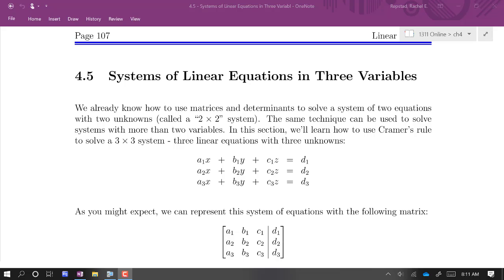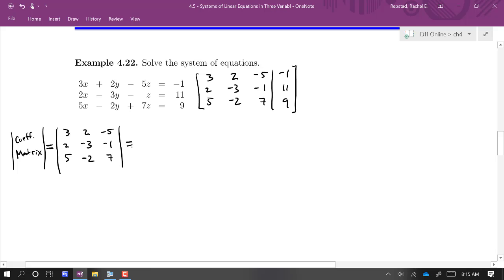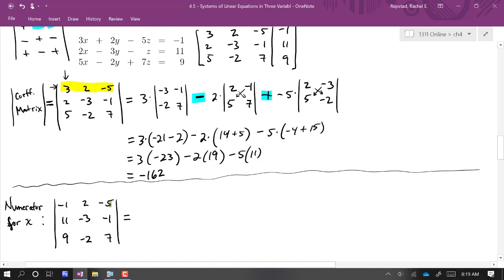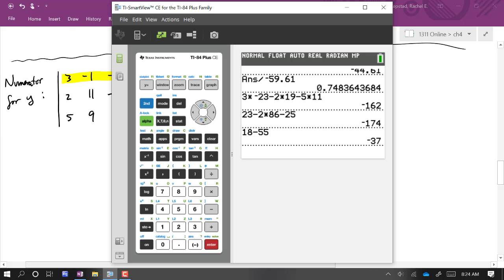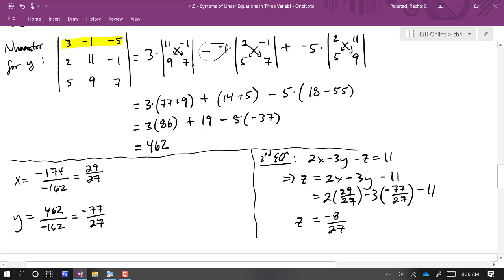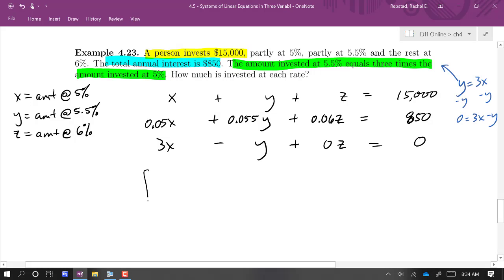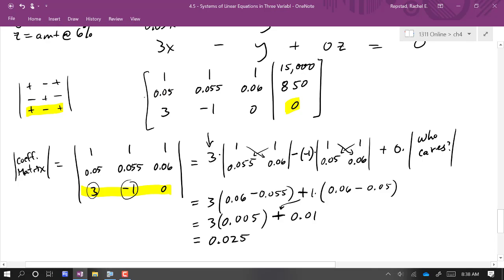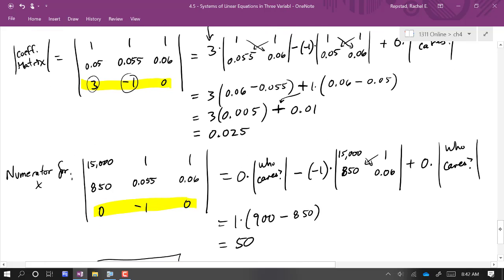MAT-1311: 4.5 - Systems of Linear Equations in Three Variables